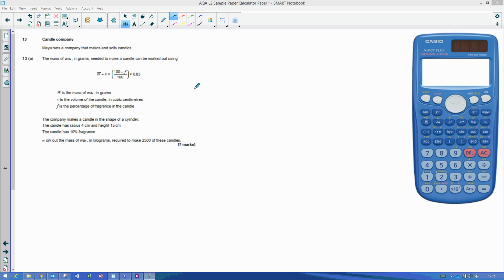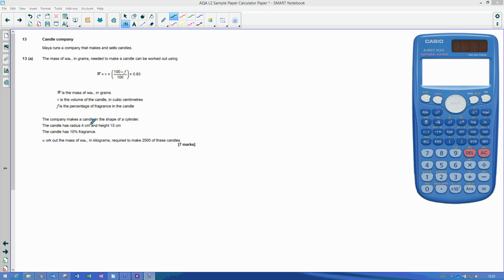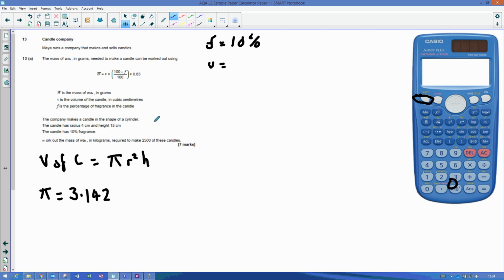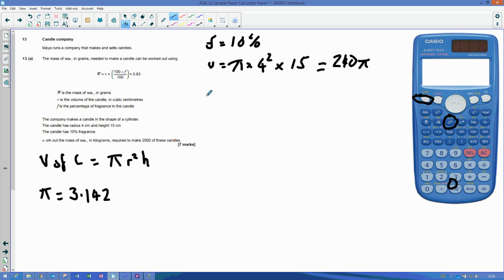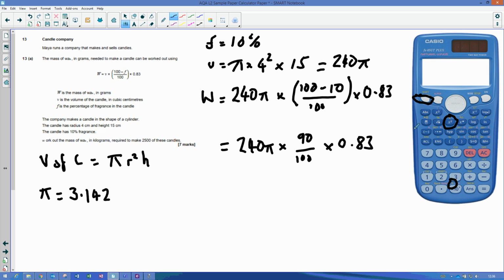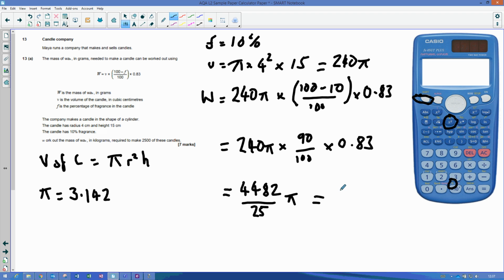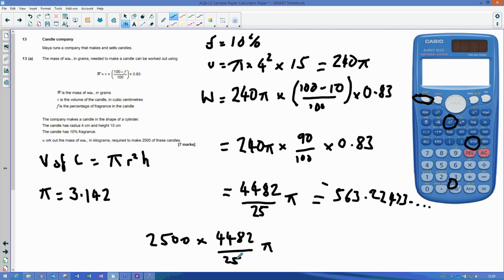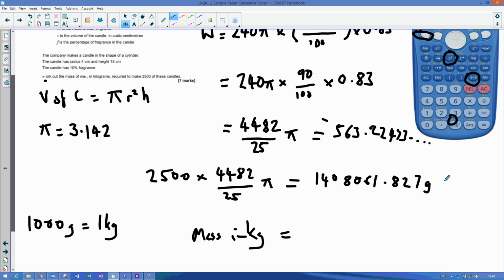AQA L2 Paper 1 Cal Q13a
This video describes how to do question 13a of the AQA L2 Maths Functional Skills Calculator Sample paper.